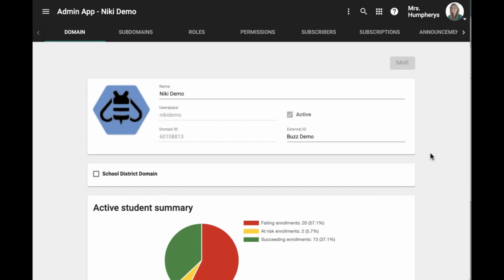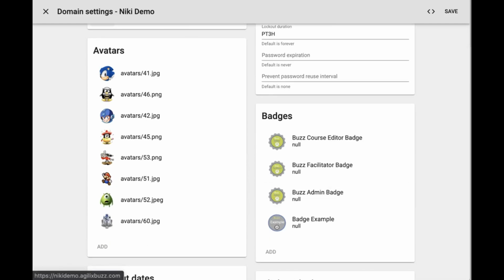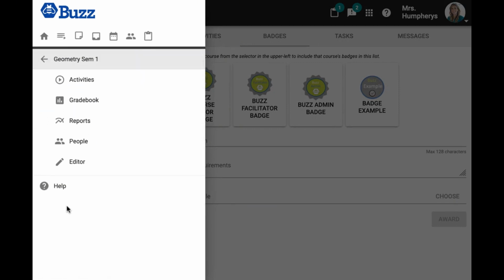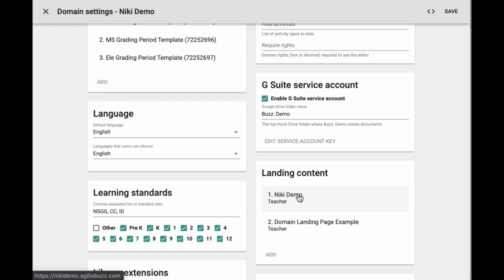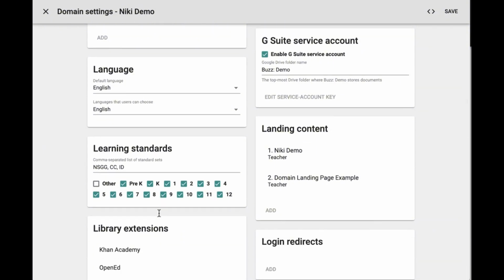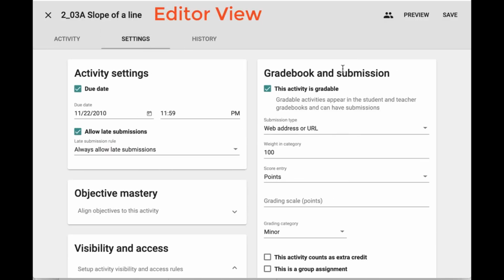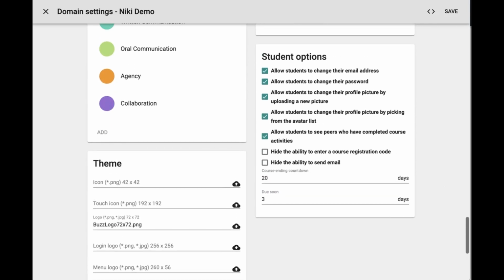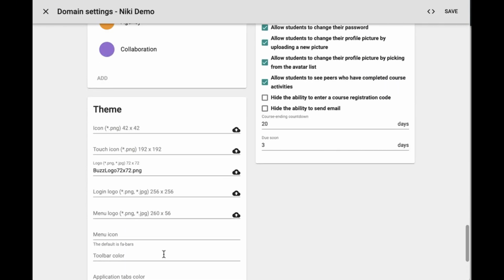How to Use Domain Settings & Rubrics in Buzz: Customize with Ease!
Discover how to customize your domain settings in Buzz by Agilix, the leading AI learning platform for education management. This tutorial walks you through essential domain tools including Single Sign-On (SSO) for seamless login, managing avatars and badges to engage students, and setting blackout dates to control course scheduling. Learn how to create domain-wide landing pages, set default and optional platform languages, and align courses with learning standards like Common Core. Explore rubric creation and assignment for streamlined grading, plus student options for profile management and course countdowns. Perfect for district admins and educators aiming to tailor their LMS experience and optimize course delivery with Agilix’s powerful AI-driven tools.